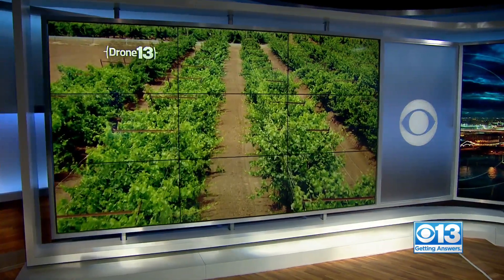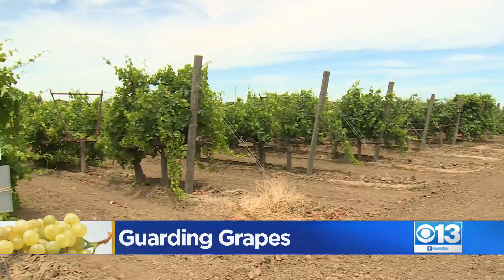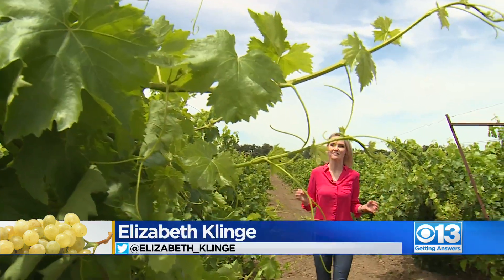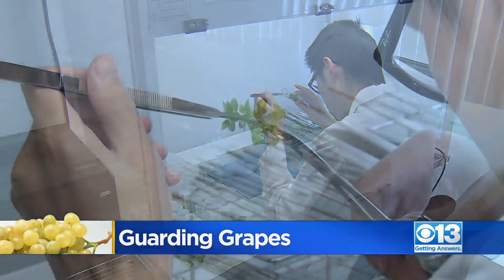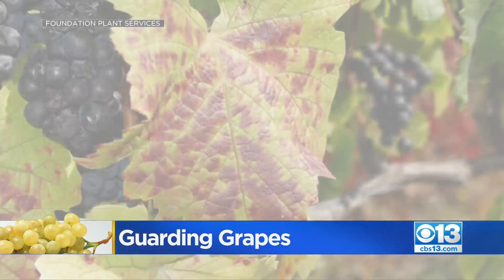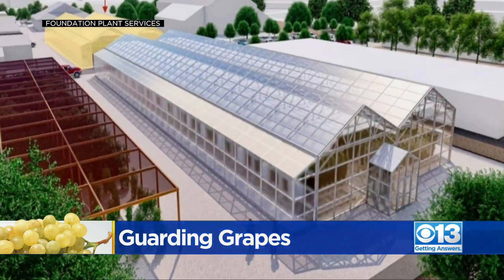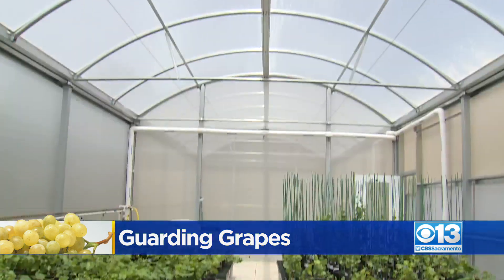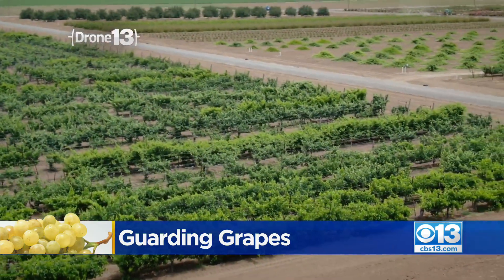Extraordinary Grapevines Need Protection In Davis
A vineyard in Davis features one of the largest collections of its kind in the world, supplying growers with quality grapes. However, a virus is causing the vineyard problems.